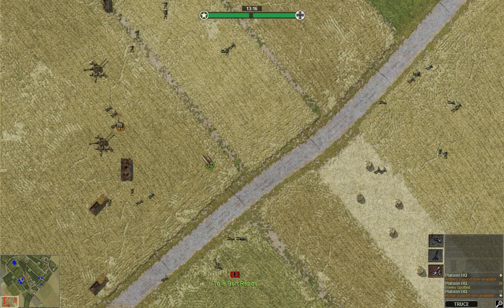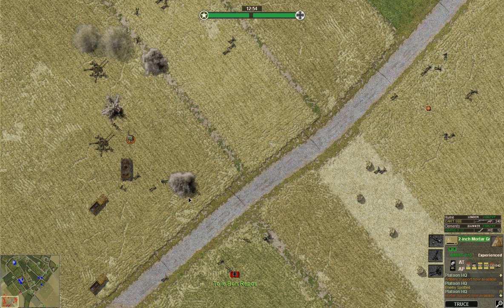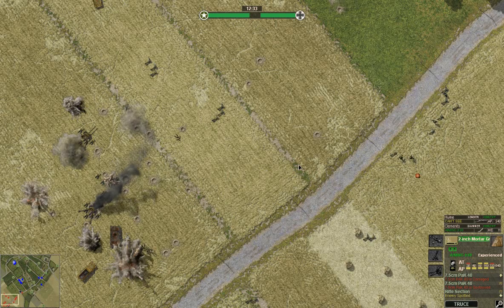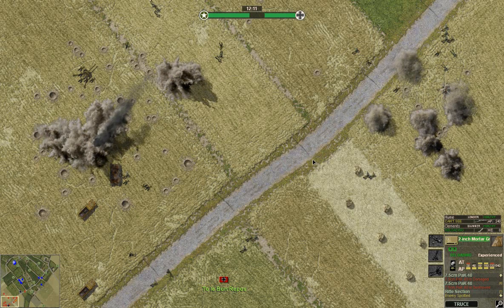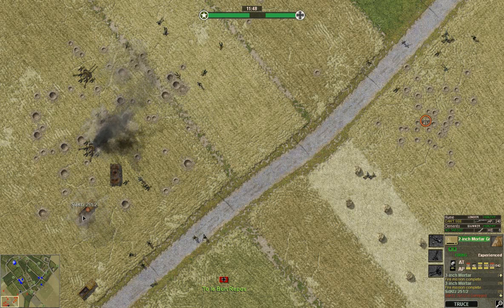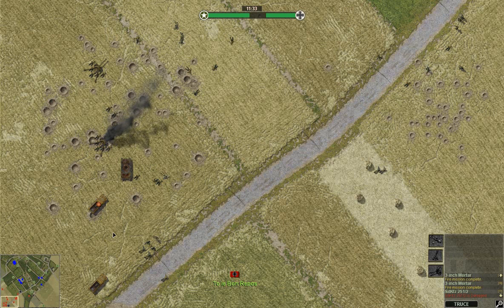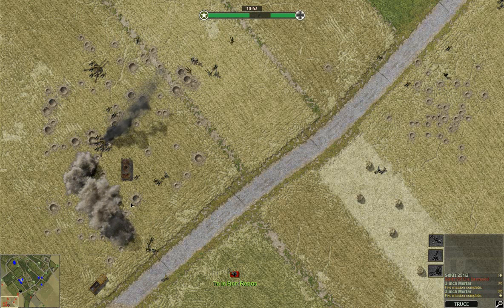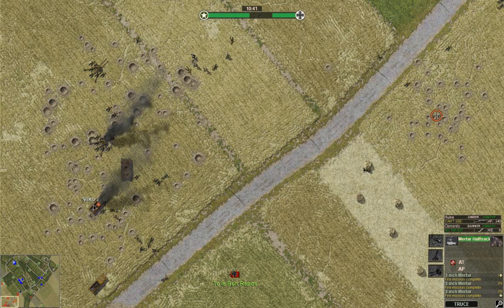Mortars & Artillery Demo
A demonstration of the new explosion graphics and their effectiveness against troops and equipment in the open.